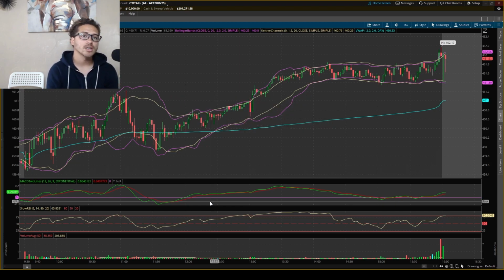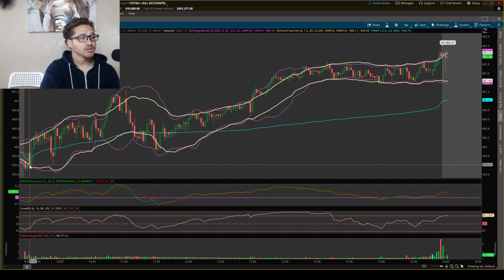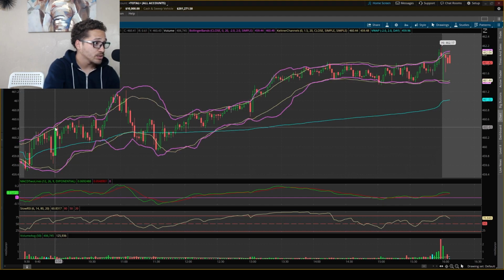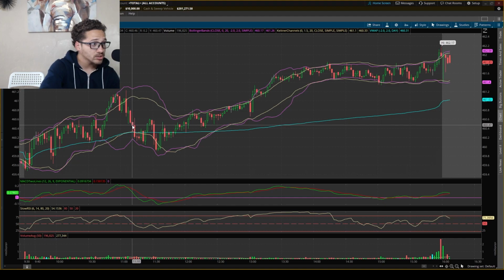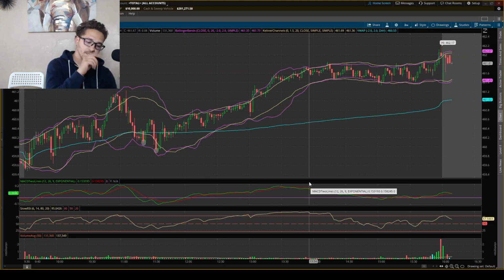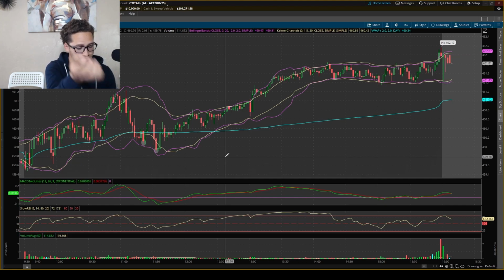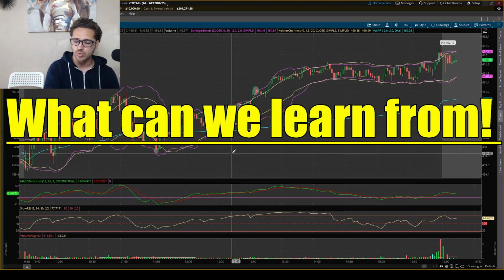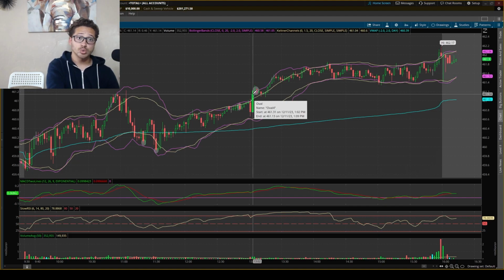Day Trading To Profitability Ep.1 "Starting with a WIN"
WELCOME BACK TO THE CHANNEL EVERYONE!! We have now transitioned into T4Ltrades📊, we are mostly going to be an educational based channel, transitioning into teachings of strategies, and the psychology of the stock market, staring with our first Introduction video.
Timecodes
0:00 - Intro
0:32 - STRATEGY
2:47 - ANALYSIS
9:30 - WHAT CAN WE LEARN!